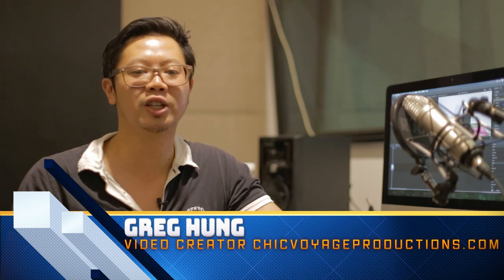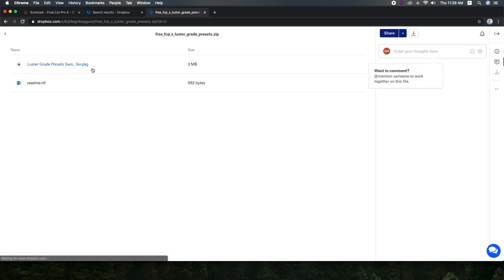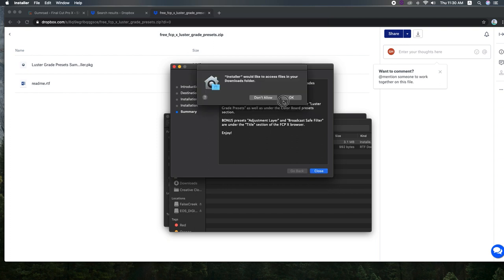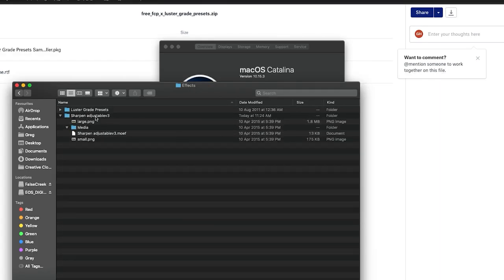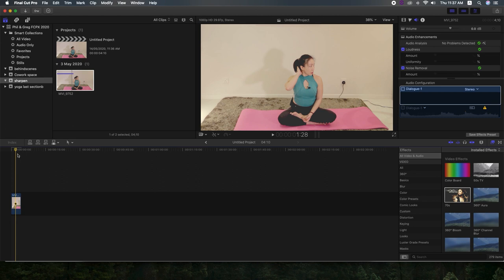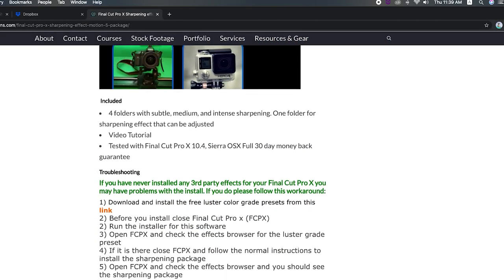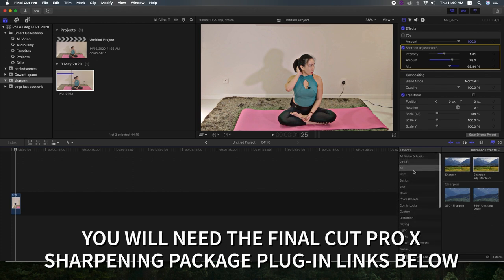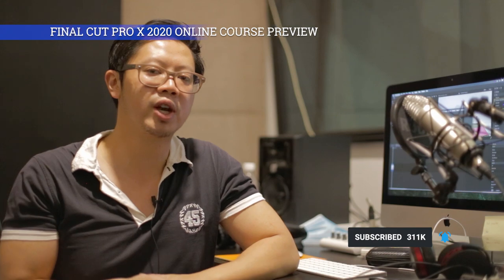FINAL CUT - HOW TO SHARPEN FOOTAGE IN FINAL CUT PRO X 2020 (HD & 4K)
Download the Sharpening Filter Package

This is how you can gain access to sharpen your final cut pro x footage with maximum flexibility without the use of Motion or compressor.

Produced by Greg Hung for Chicvoyageproductions.com

My camera Panasonic GH5 with lens kit

Song: Night

My backpack: 13 inch laptop version Sirui Urbanpro